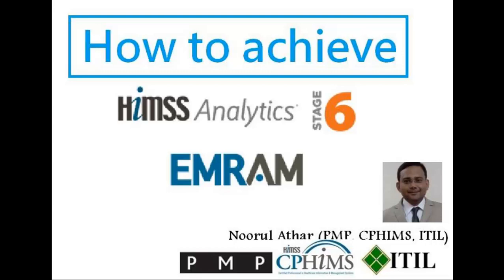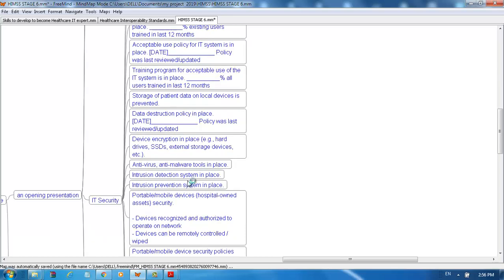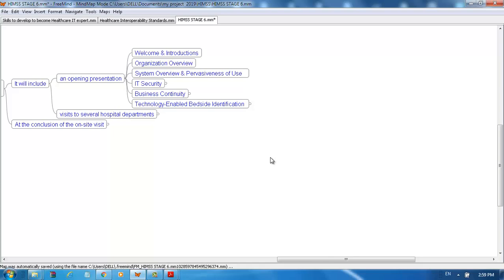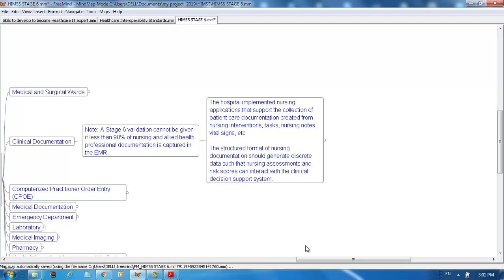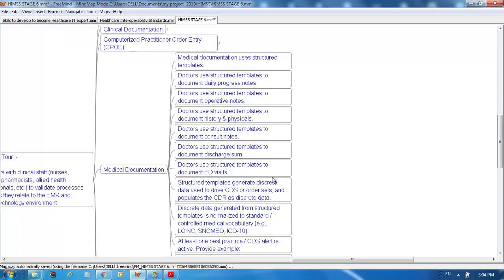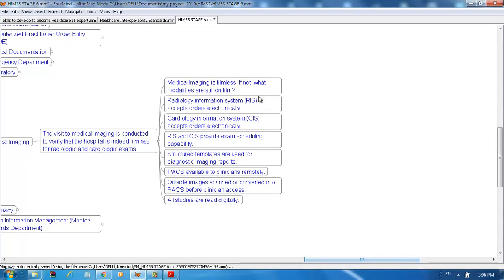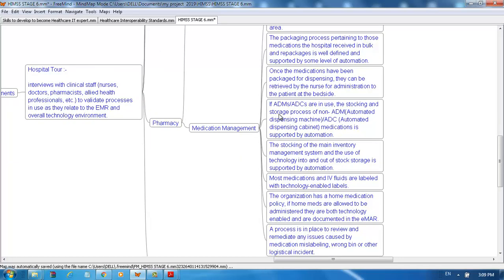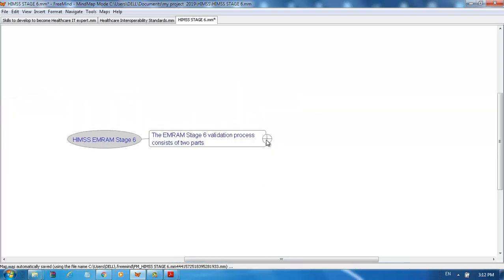How to achieve HIMSS EMRAM Stage 6, explained step by step using mind map.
Achievement Stage 6 is an important indicator that an organization delivers high quality patient care with an interoperable electronic health record (EHR) in place

EMRAM Stage 6:
Physician Documentation (Structured Templates):

At this stage, hospitals have implemented structured templates for physicians to document patient encounters, ensuring the uniform capture of data.
Full Clinical Decision Support:

Hospitals at Stage 6 have full clinical decision support, which includes protocols and alerts that guide healthcare providers in making patient care decisions.
Closed-Loop Medication Administration:

This refers to the electronic management of medication administration from ordering to administration, ensuring that the right patient receives the right medication at the right time.
Clinical Data Exchange:

Hospitals at this stage are capable of exchanging patient information electronically, ensuring continuity of care across various healthcare settings.
Data Warehousing and Analytics:

Hospitals use data warehousing and analytics to aggregate and analyze clinical data, aiding in research and quality improvement initiatives.
EMRAM Stage 7:
Complete Electronic Medical Record (EMR):

Hospitals at Stage 7 have fully implemented and are utilizing an EMR system across all clinical departments.
Health Information Exchange (HIE):

Hospitals at this stage participate in health information exchanges, allowing them to share patient information with other healthcare organizations electronically.
Data-Driven Patient Care:

Patient care is informed by comprehensive data analytics, helping providers to make evidence-based clinical decisions.
Patient Access to Electronic Health Records (EHR):

Patients have online access to their electronic health records, allowing them to manage their own healthcare more effectively.
Precision Medicine and Personalized Healthcare:

Hospitals utilize data analytics and genomics to provide personalized healthcare, tailoring treatments to individual patients’ needs and characteristics.